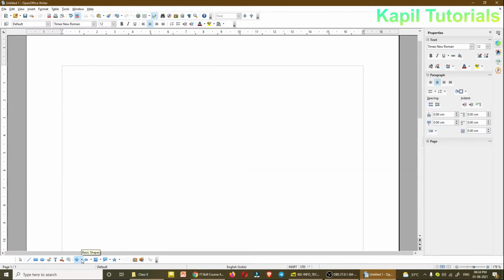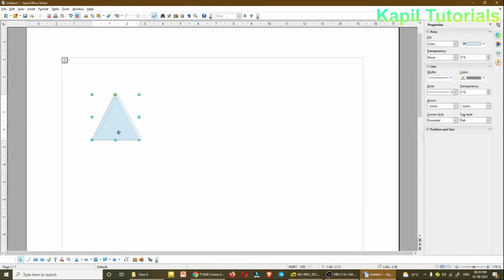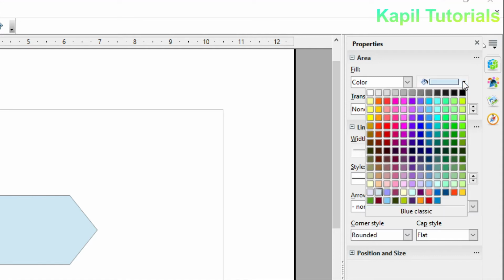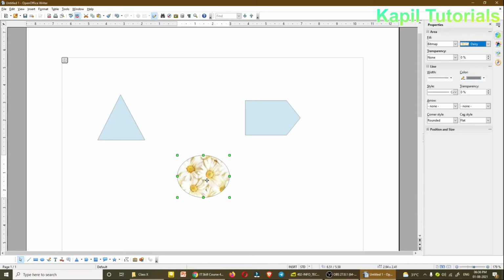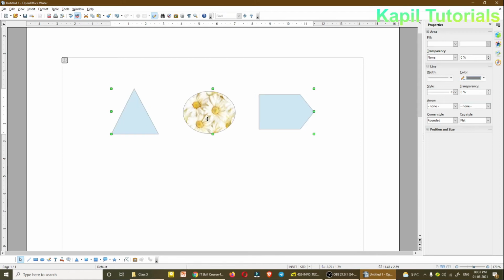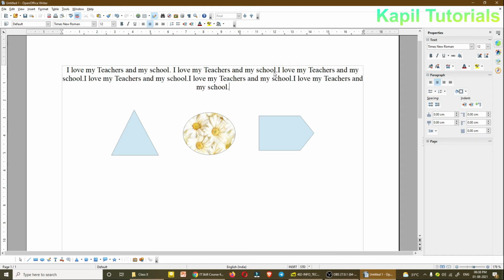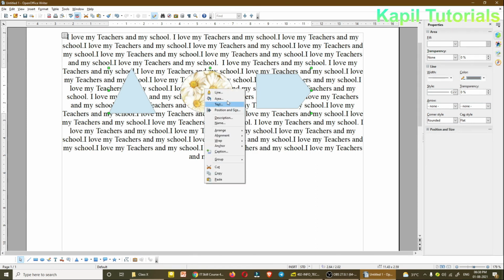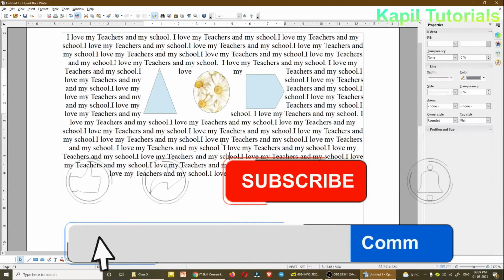Resizing and Grouping Drawing Objects (IT Skill Course 402 Part B Unit 1.7)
Resizing and Grouping Drawing Objects in Open Office Writer